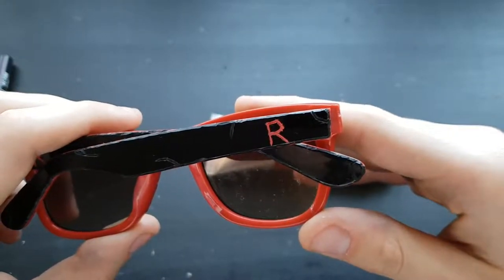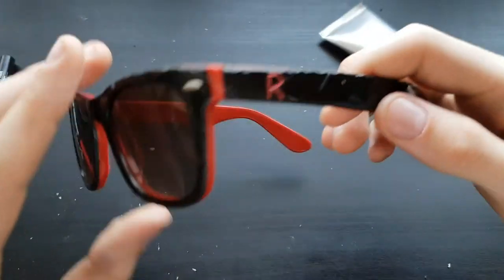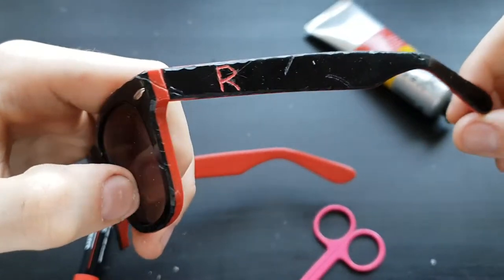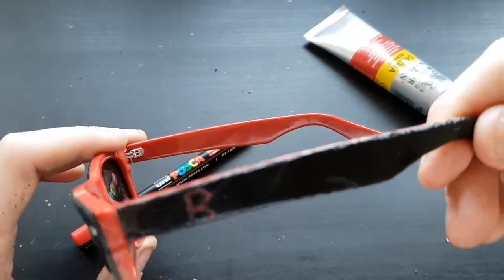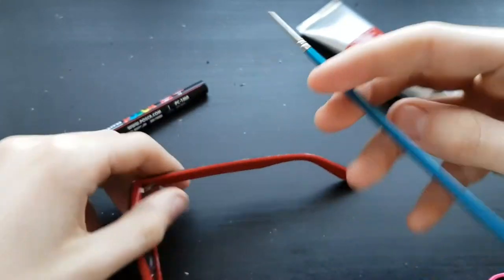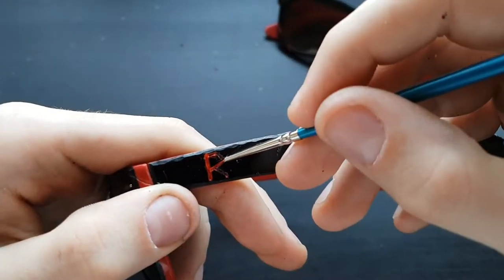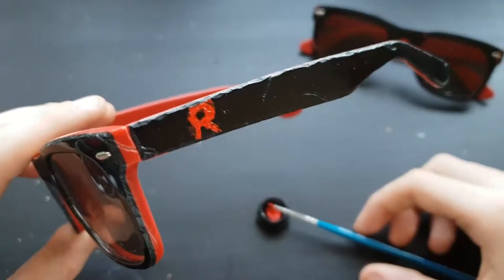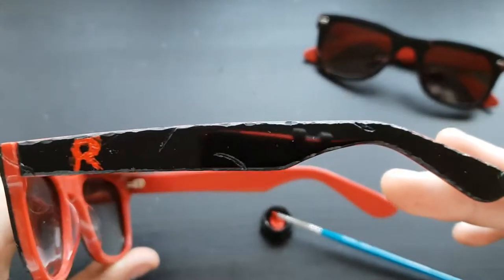Making Red Relicd Sunglasses!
In this video I go through how I transformed our old design and colour for relicd making it more saturated, more permanent and more visible than the last one.

Do you want to be one of the first people to pre-order Relicd sunglasses in time for summer? Sign up to our mailing list through this